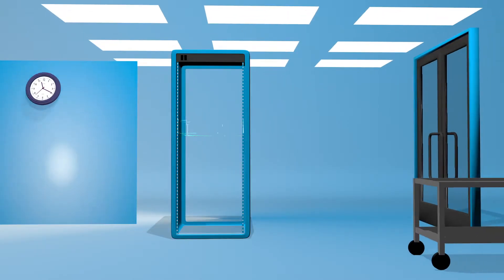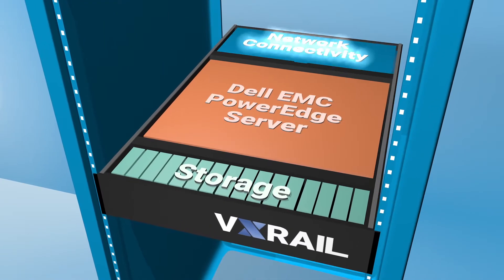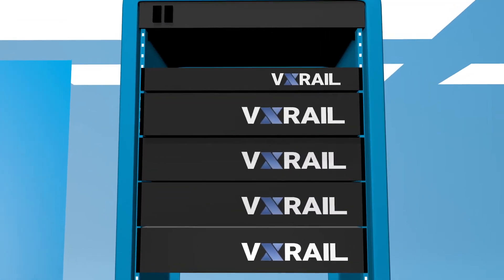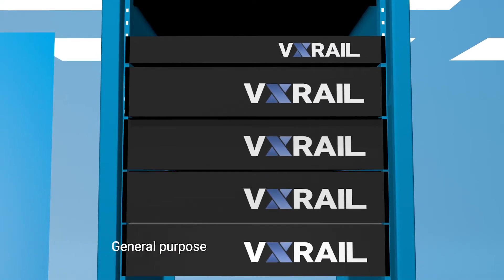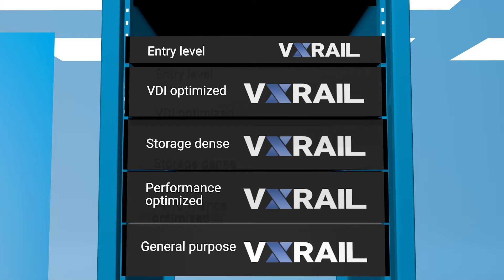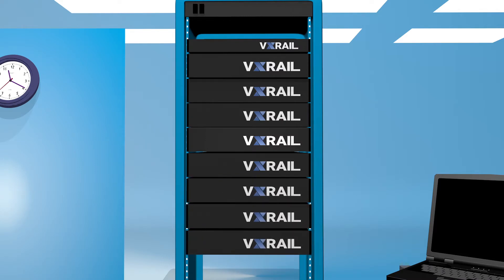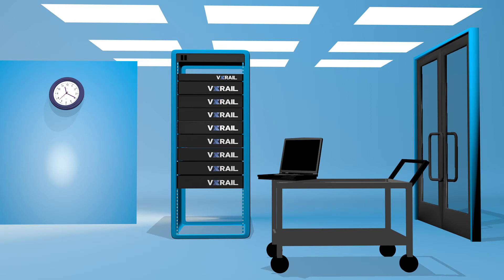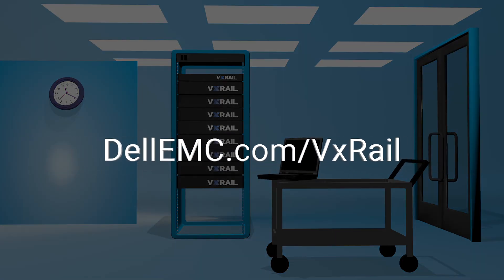Dell EMC Vx Rail Interactive Video: Lets Get Physical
Perlow Productions provides 4K/HD videography, video editing, animation and full post-production services for businesses and organizations in New Jersey, New York, the Greater Philadelphia area and beyond.